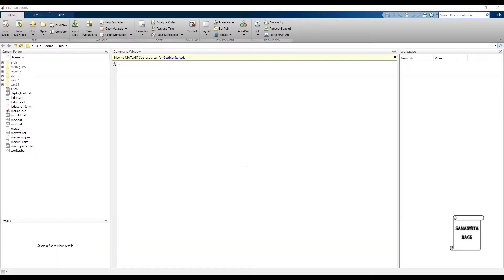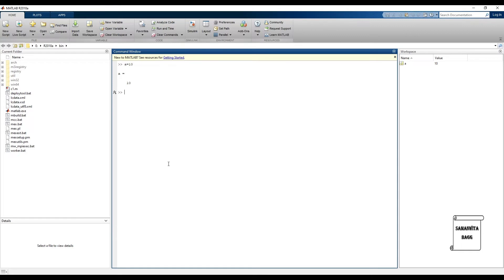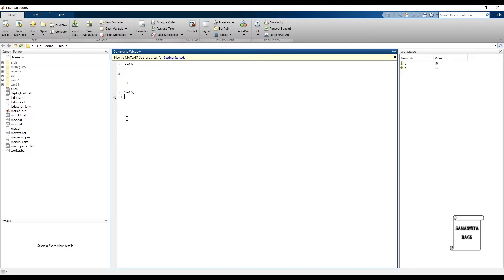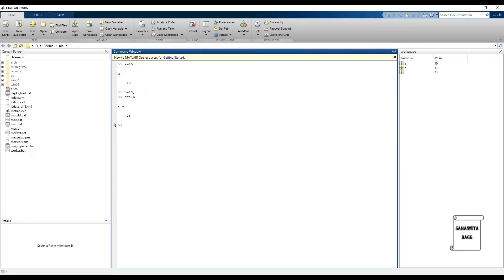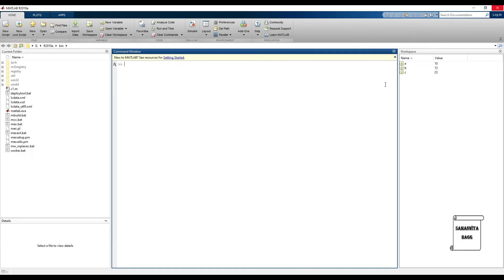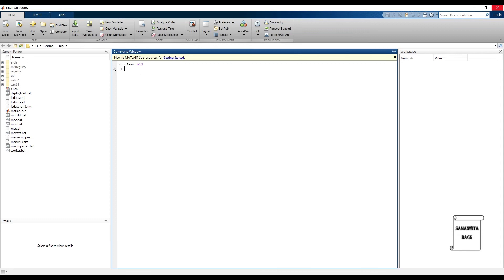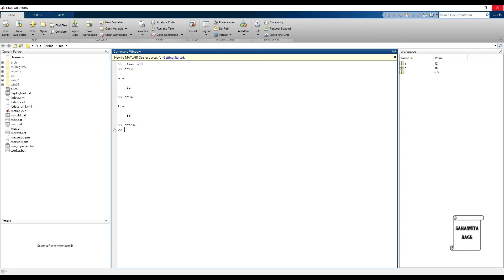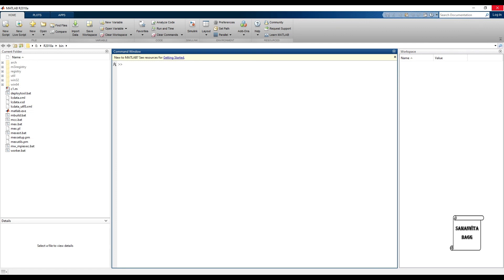Difference | clc & clear all | MATLAB Command | Basics | R2018a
This video gives difference between CLC and Clear all command of MATLAB Basics.